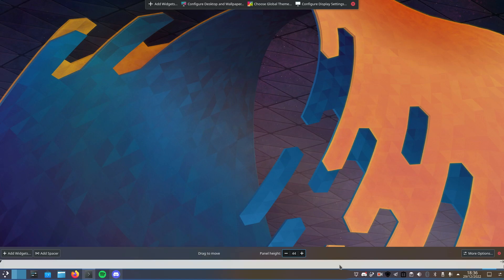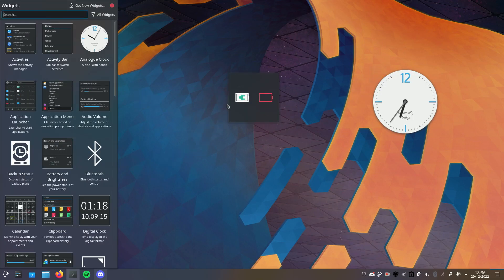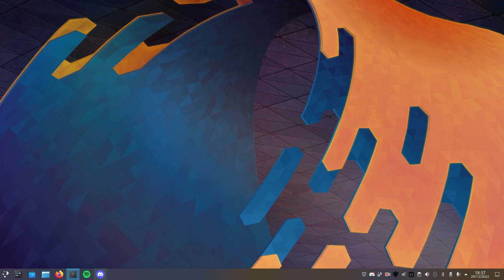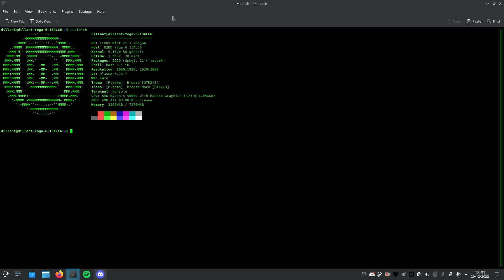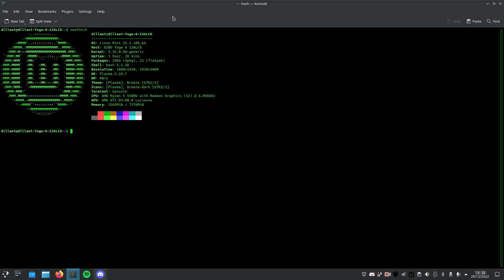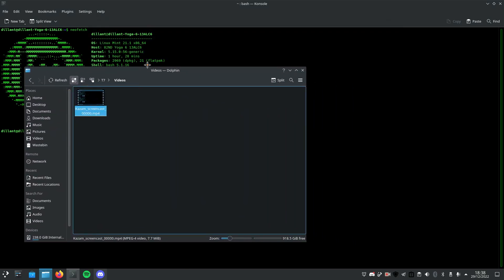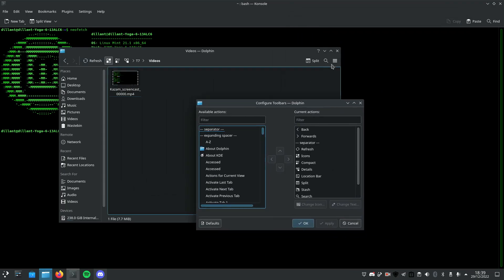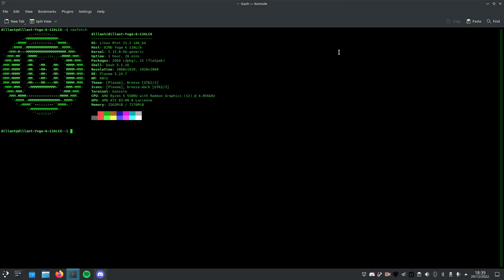Ditch Windows 11, Switch To Linux!!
In this video I cover why you should or shouldn't switch to Linux